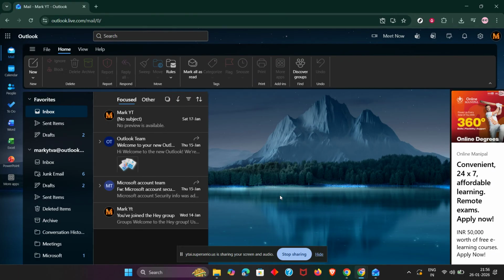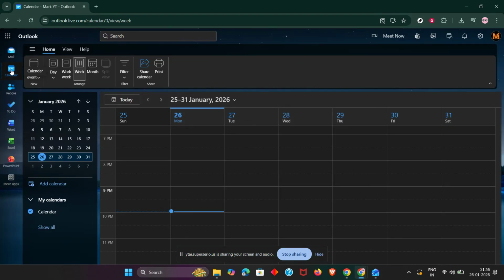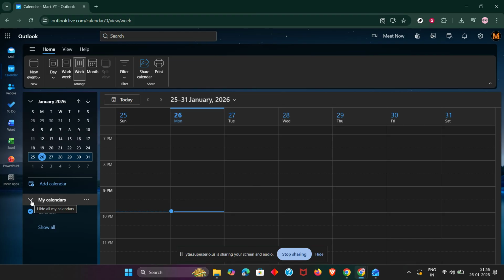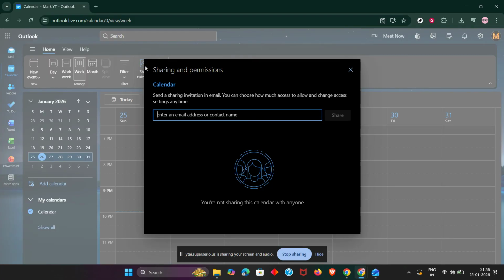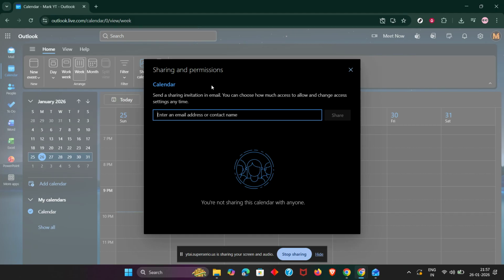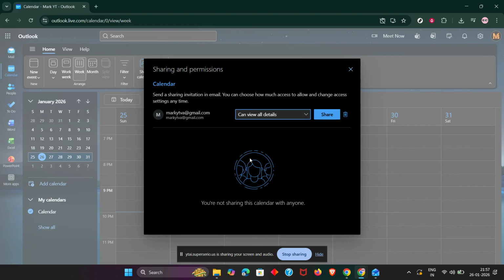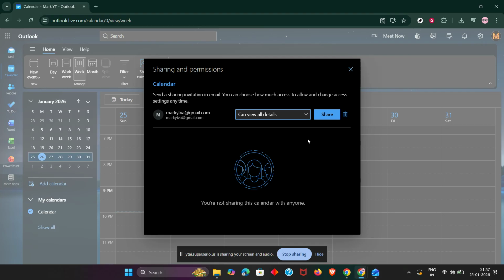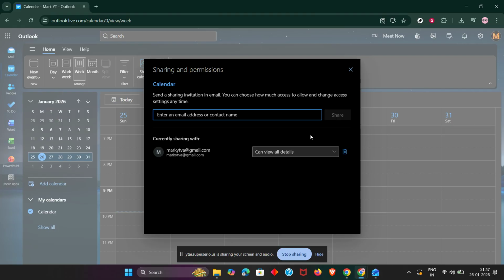How To Share Outlook Calendar (2026 Easy Guide)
Learn how to share your Outlook calendar step by step and control who can see your availability.
This easy guide shows how to set permissions and share your calendar in just a few clicks.

Timestamps:
00:00 Intro and Overview
00:24 Open Outlook and Go to Calendar View
01:05 Click Share from the Toolbar
01:38 Enter Email Address and Set Permissions
02:16 Click Share and Send Invitation